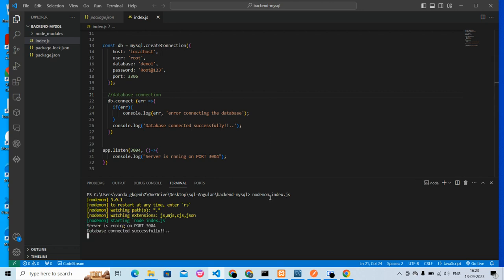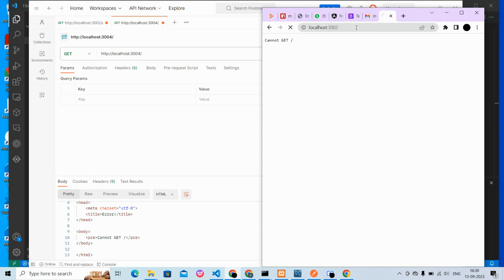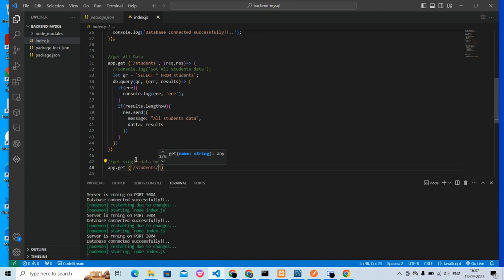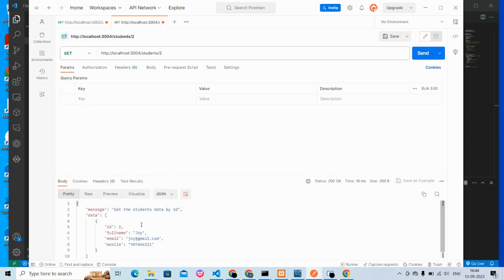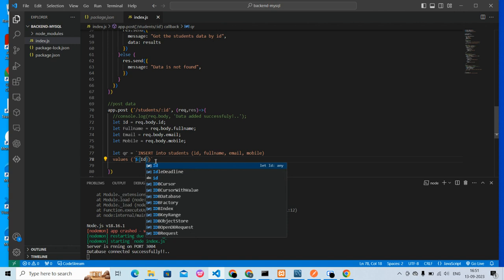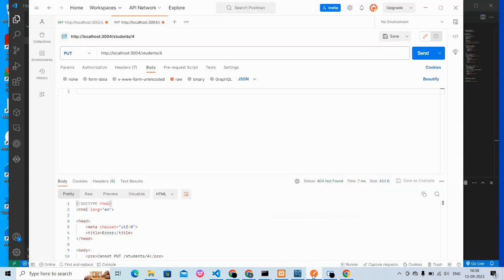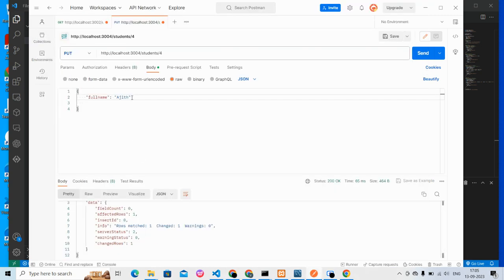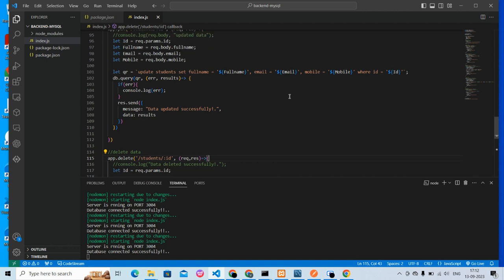How to create RESTful API using Node.js, Express.js and MySQL for Angular Frontend Application. 2.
In this video you will learn how to GET, POST, PUT and DELETE the data using  MySQL, Postman, Node.js, Express.js and Angular.